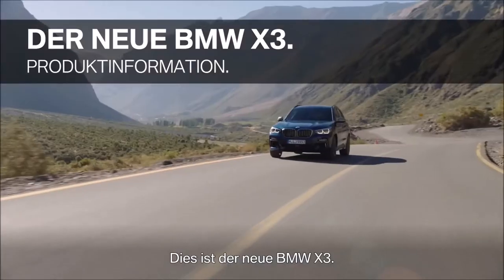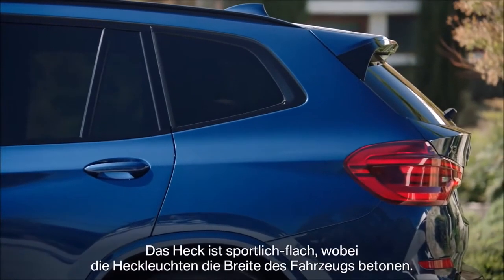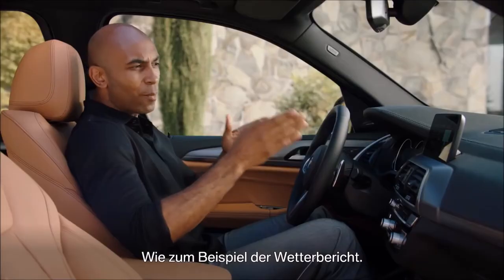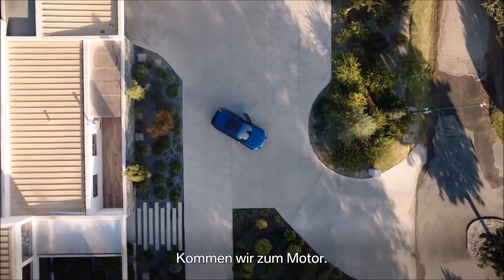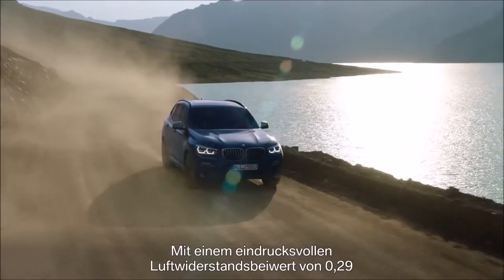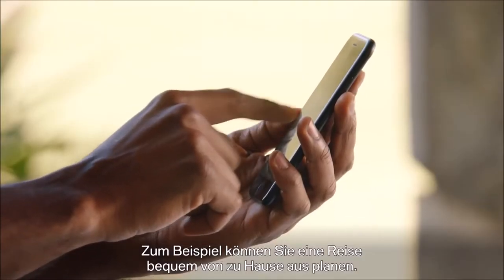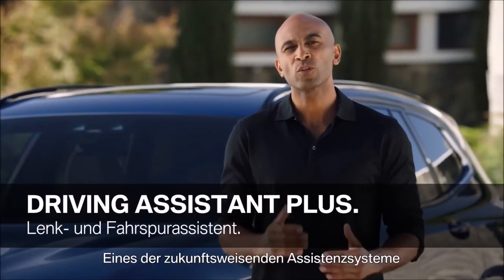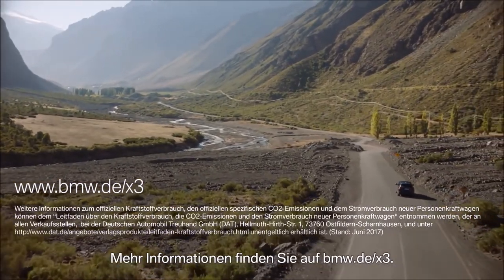2018 BMW X3 Review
The 2018 BMW X3 might look familiar, but this compact luxury SUV is completely redesigned. When it goes on sale in November 2017 it will be offered as the xDrive30i and the M40i, the latter a new performance-tuned version.

Fast Facts:

Redesigned compact luxury SUV
xDrive30i and M40i model series
Turbocharged 4-cylinder or 6-cylinder engine
Standard xDrive all-wheel drive
Up to 62.7 cu. ft. of cargo space
Next-generation convenience, safety, and infotainment technologies
Built in South Carolina alongside the X4, X5, and X6 premium SUVs
On sale November 2017